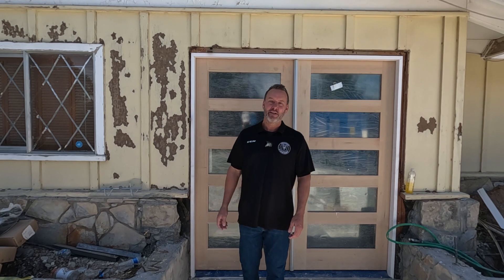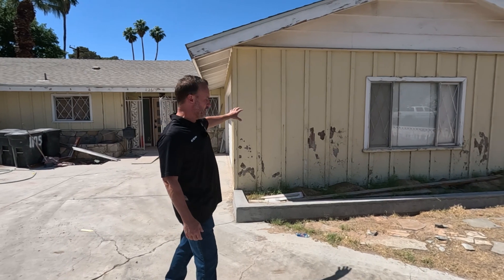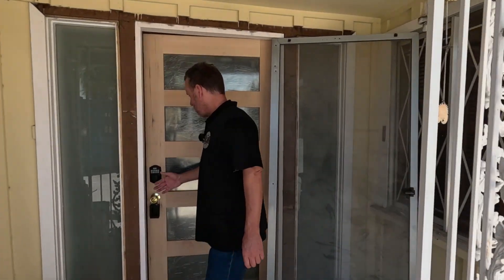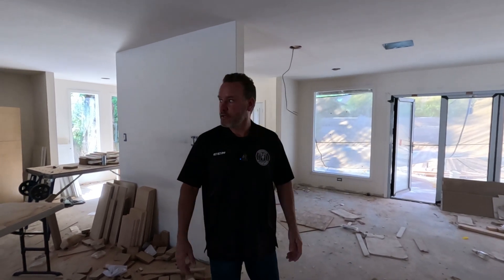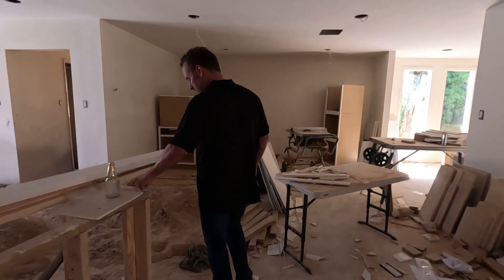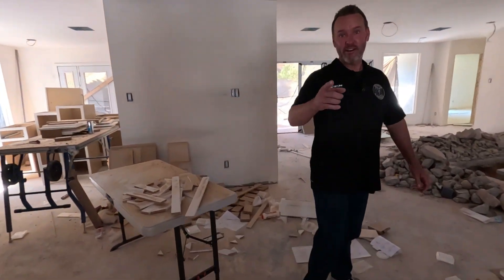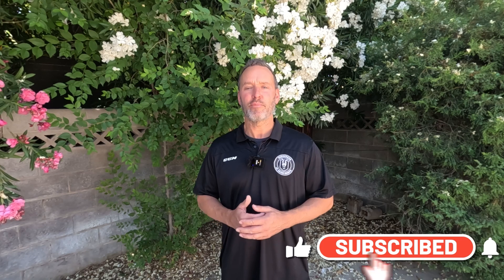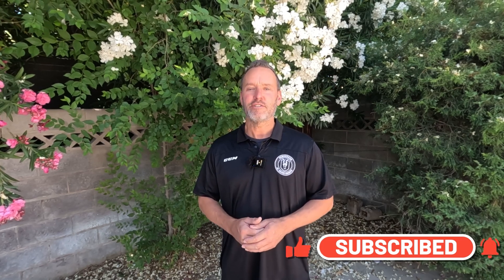How We Transform an Old Vegas Home Into a Modern Masterpiece.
Our amazing renovation crews at Paragon are hard at work transforming this old Las Vegas Home into a Modern Masterpiece. We love transforming old beat-up Las Vegas Homes into beautiful works of art. This is just a sneak peek of the renovation progress on this Las Vegas Home. You will not believe the transformation!

This property is a single story at 2427 SF with 3 bedrooms and 3 bathrooms. It was built in 1961 and is situated on almost a 1/4 acre lot with a pool. It will be converted to approximately 2600 SF.

If you are considering moving to Las Vegas and need help finding a home in this demanding market, allow me to help.

00:00 - Intro
00:58 - Entry
02:15- Inside Reno
04:40 - Backyard
06:07 - Outro
6:45 - Bloopers

Bryan Knisley is a seasoned and licensed real estate broker who has been serving clients in Las Vegas since 2003. His platforms for sourcing properties have enabled him to purchase properties in huge volumes, totaling over $200,000,000.

Bryan's success in the Las Vegas real estate market is a testament to his hard work, determination, and commitment to building sustainable relationships with his clients and strategic partners, which has earned him a reputation as a trustworthy and reliable real estate broker.

Better Life Realty
B.144632.LLC